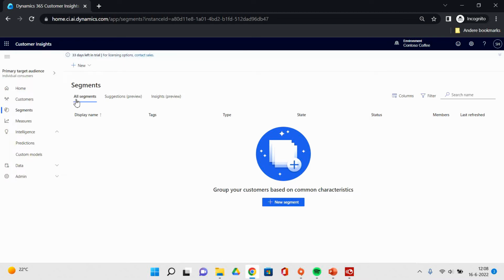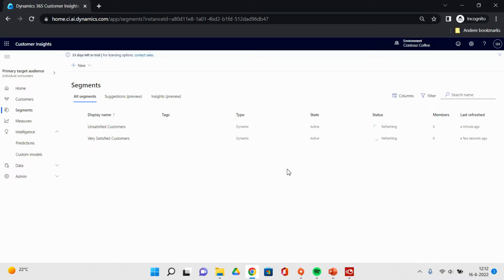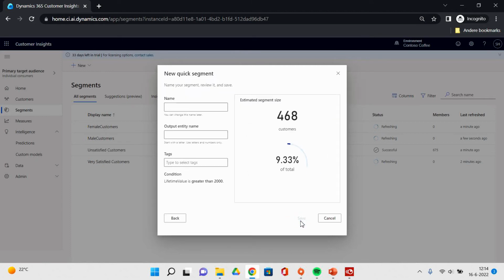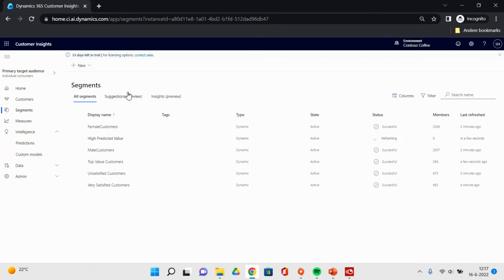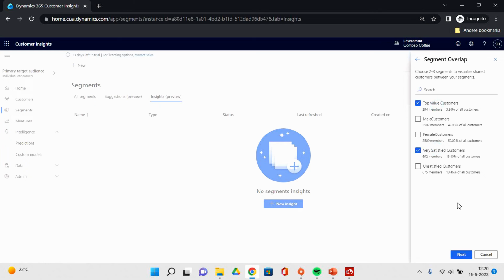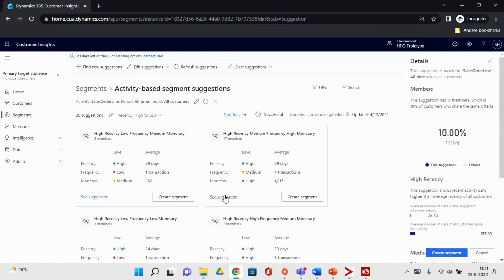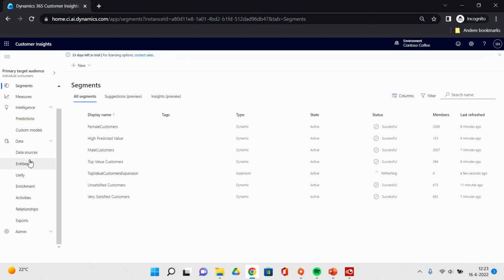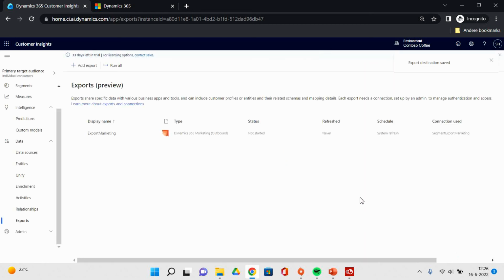07 Segments in Dynamics 365 Customer Insights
This is our video on segments in Customer Insights. This series is meant for anyone interested in setting up a Customer Insights environment especially when using it to enhance marketing activities. Watch our entire series to get an idea of the possibilities within the platform.

You can get more information on what we’re covering in this video by following the links below as well as any link you’ll need to complete the tasks in this video if applicable.